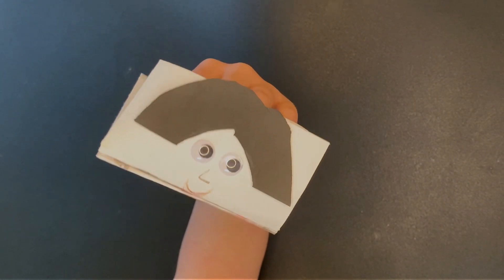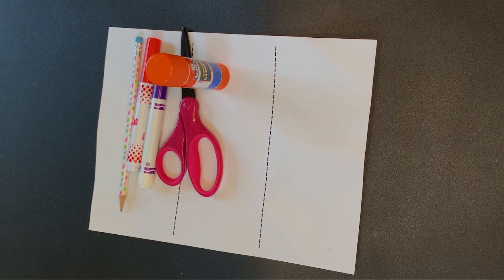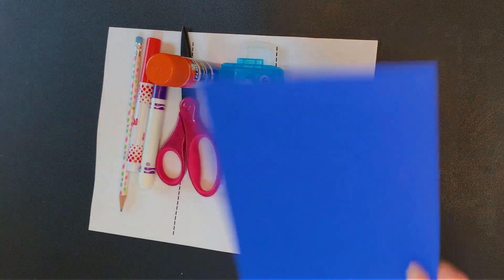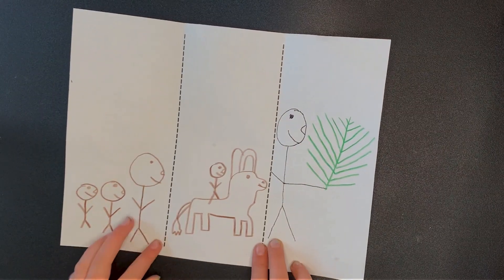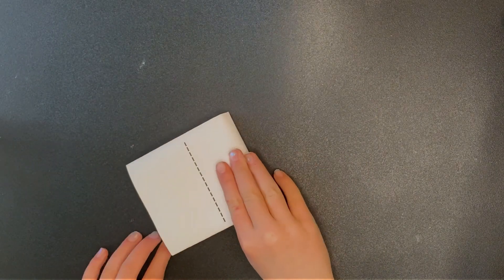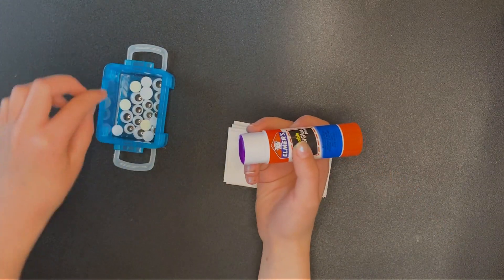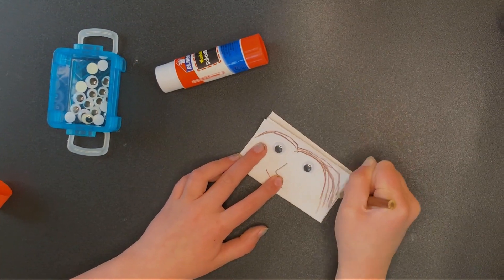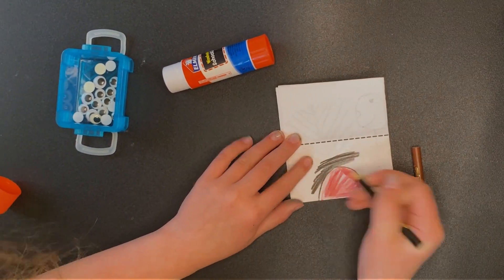Triumphal Entry, Worshipping By Hand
As we get ready for the word that God is speaking into our lives on this new day, let's prepare together with our hands!

Scripture: Matthew 21
Supplies:
-Paper (with fold lines)
-Markers
-Misc Craft supplies

4.2.23

CCLI# 2717096
OneLicense# A-724388